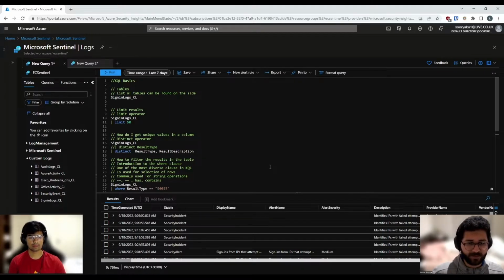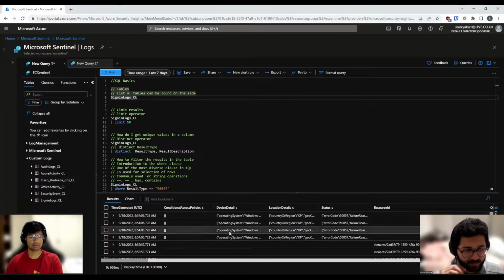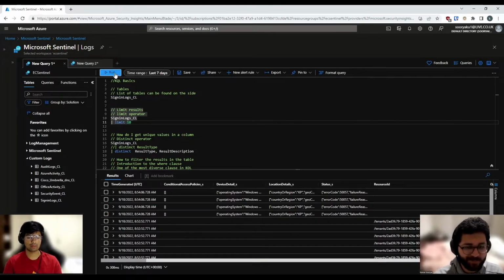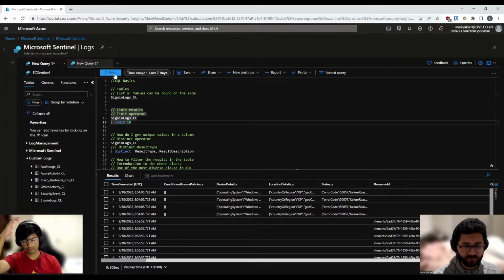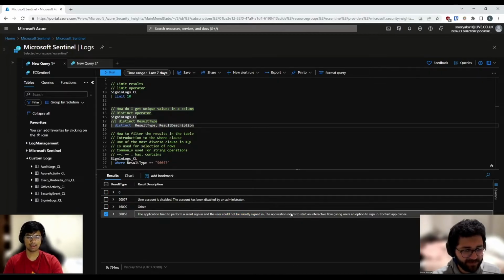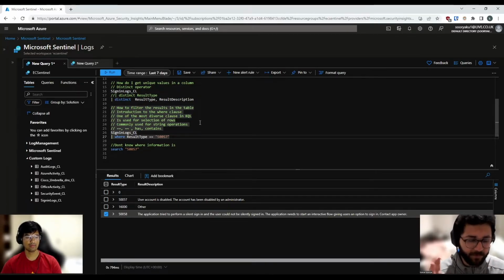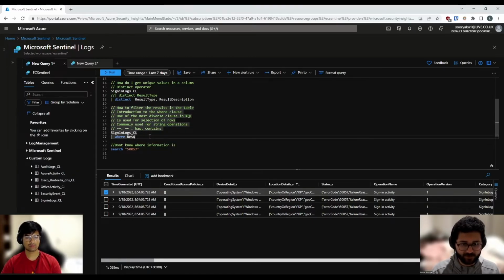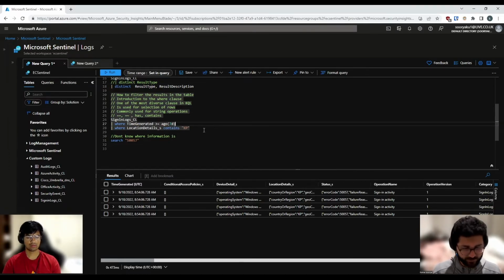Investigating Security Incidents #2 - Log Analysis Language Basics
Video #2 of the 10 part series. In this series we learn the basics of how to understand and filter through logs using Microsoft Sentinel and KQL. This episode is aimed to equip our audience with the basic knowledge that will help them perform more in-depth investigation of cybersecurity incidents. For aspiring incident response and SOC analysts, this video is certainly going to add a lot of value.

The goal of this video
-  Introduction to KQL and Microsoft Sentinel
-  Learn the basic syntax and concepts of KQL
-  Use KQL to perform basic log filtering and analysis

We encourage the viewers to try out the hands-on practice before moving to the next videos of this series.

Timestamps
Intro - 00:00
What is log analysis? - 00:19
Overview of Sentinel workspace? 04:22
Querying a table - 06:22
Limit - 7:44
Distinct - 12:00
Where - 15:32
Search 18:38
Time 19:42
Conclusion 21:41

Listen on Spotify: Everything Cyber